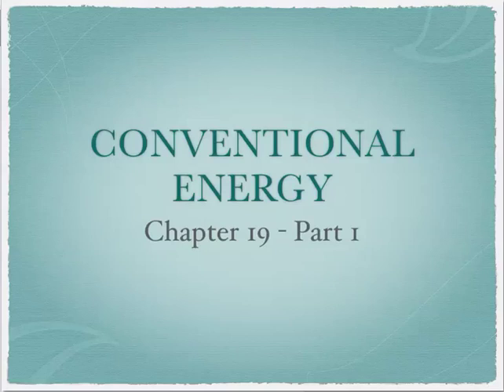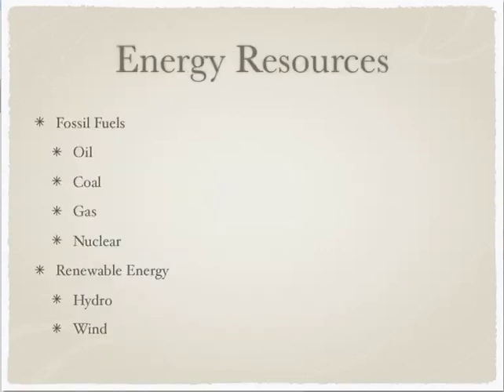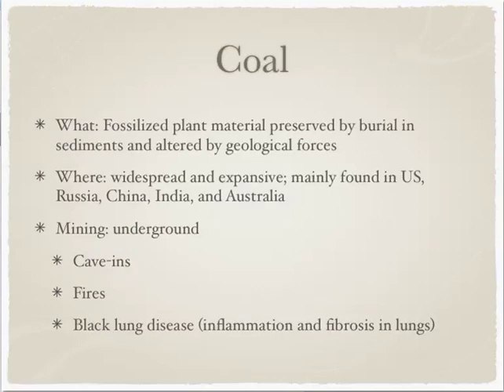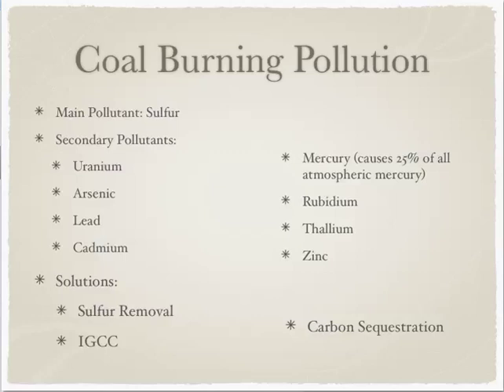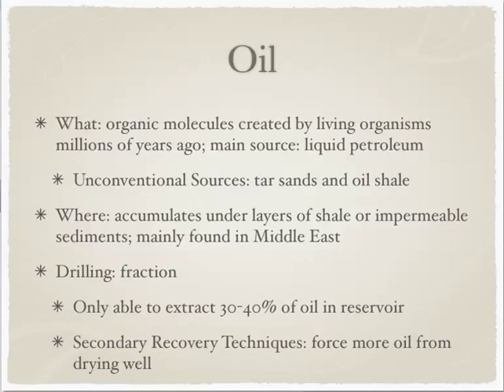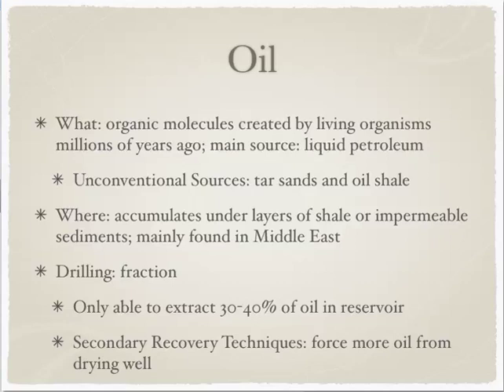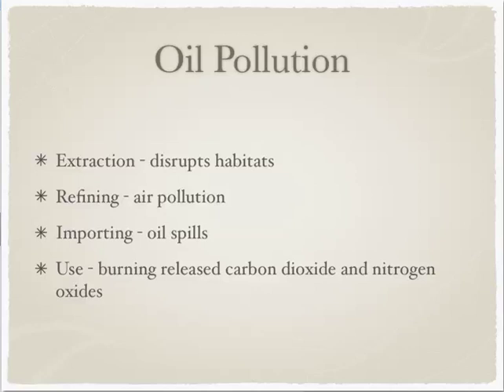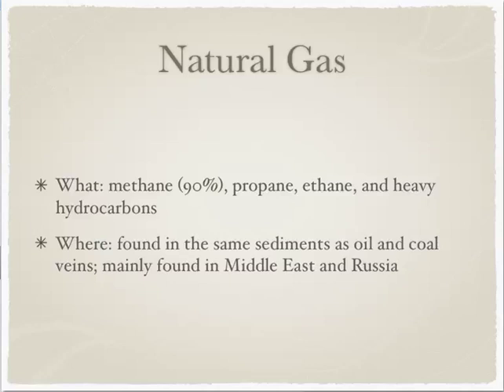Chapter 19 Part 1 Notes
Conventional Energy Sources: Coal, Oil, and Natural Gas